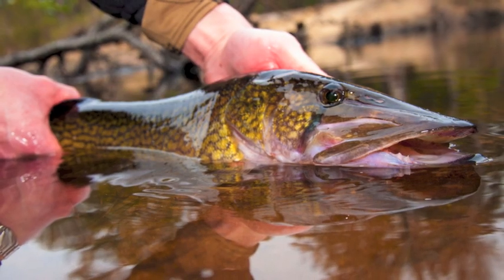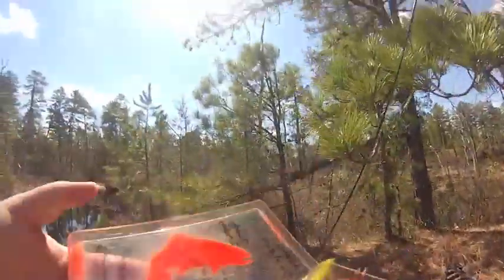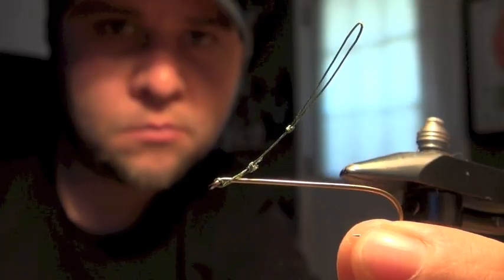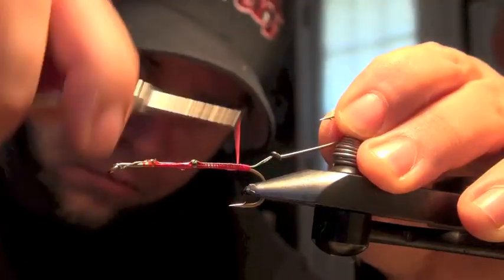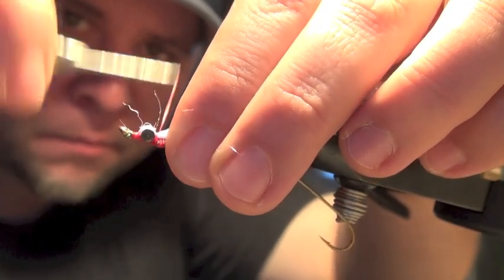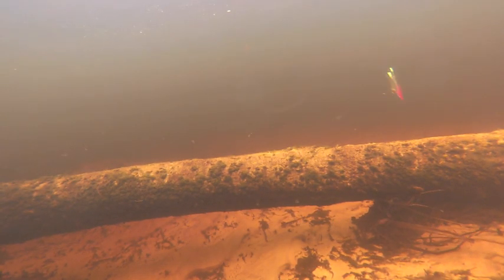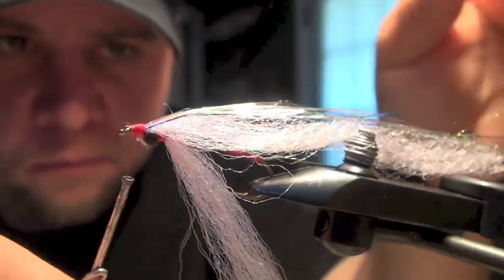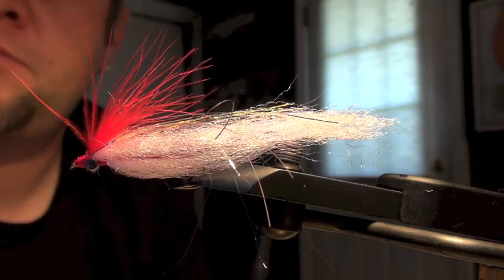Tying Up for Chain Pickerel on the Fly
Ever chase chain pickerel on the fly? Fishing Editor Joe Cermele thinks you should give it a shot (and if you do, you should use the fly he ties in this video).